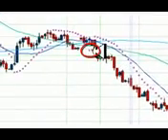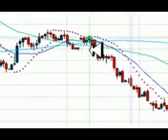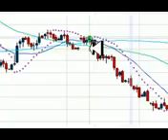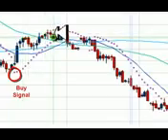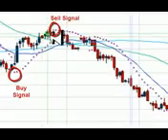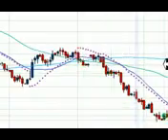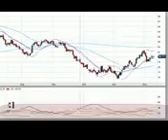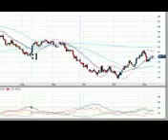Stock_Trading_Parabolic_Sar_Strategy_Applied_To_The_US_Dollar366